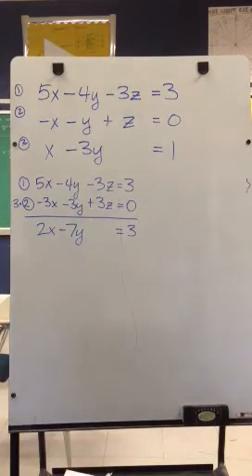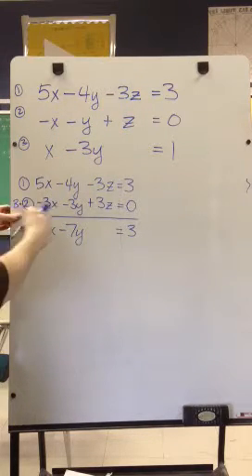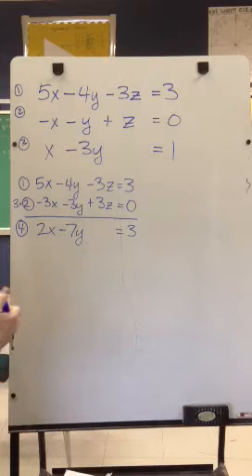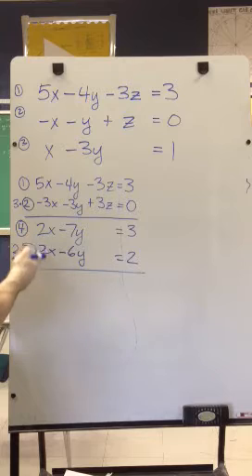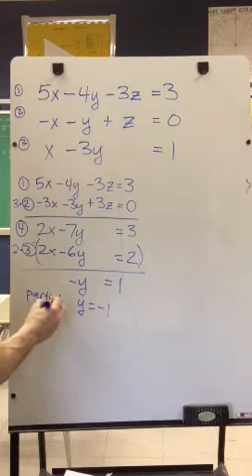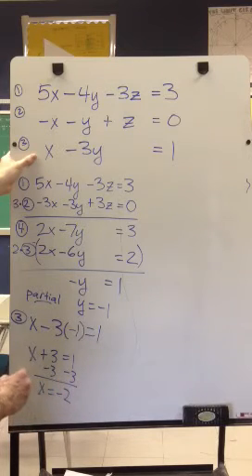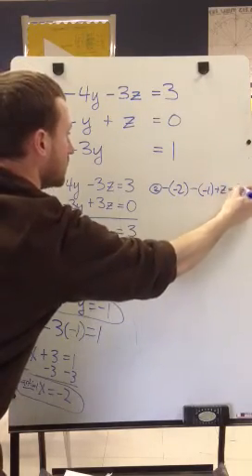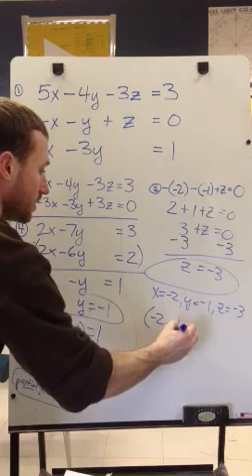Solving a system with 3 equations and 3 variables using eli